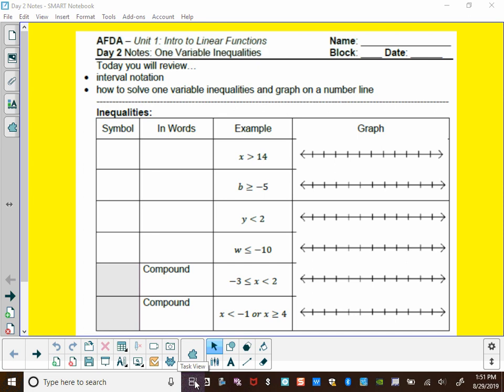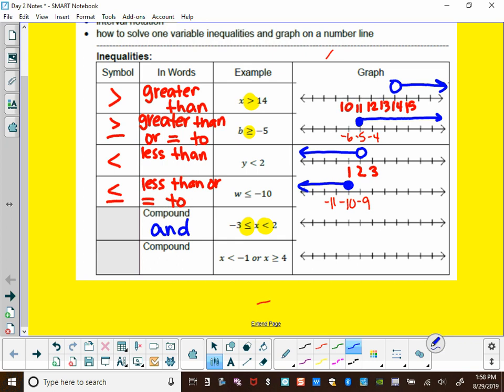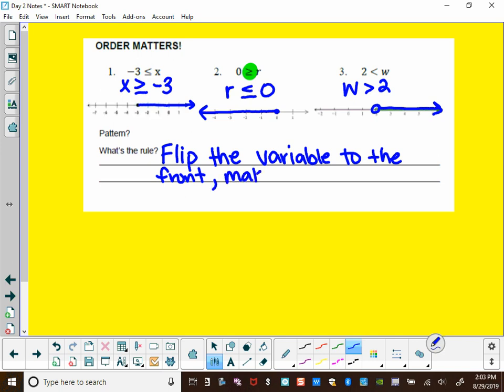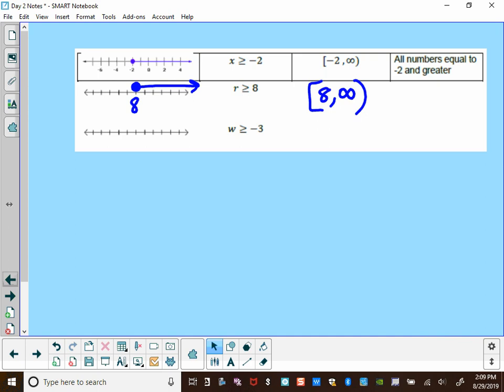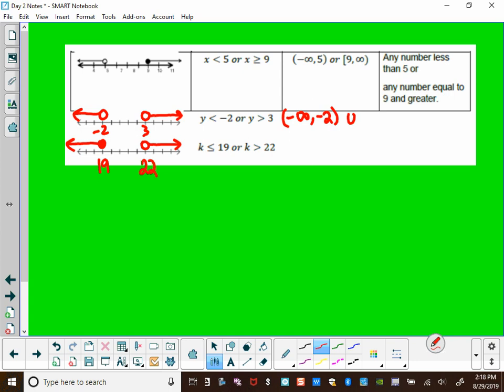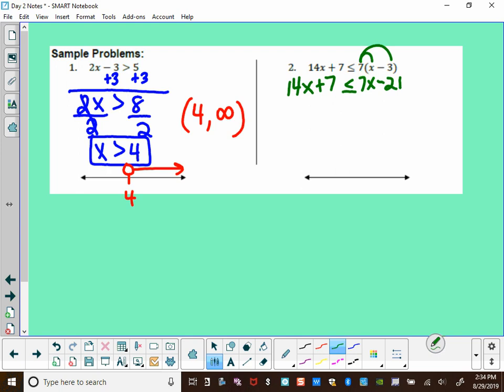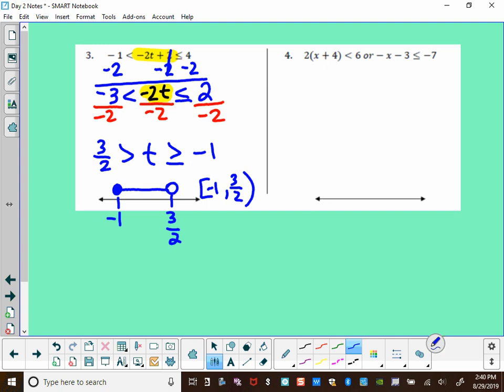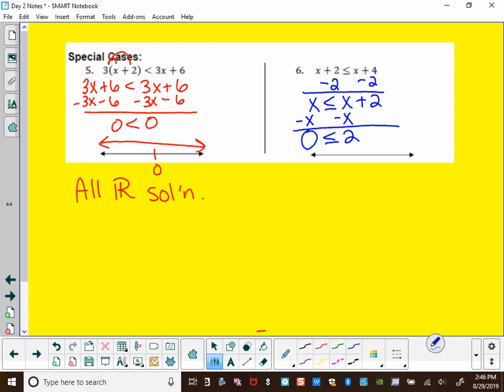Unit 1 Day 2